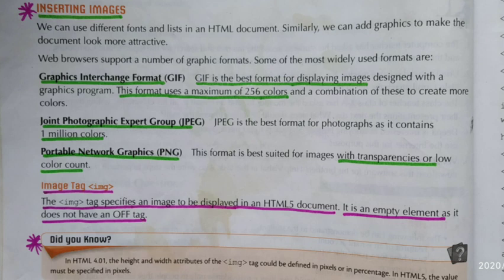CLASS X Computer Science (SEBA BOARD) Chapter 3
KeyBoard Information Technology Windows 7 And MSOffice 2010
Class X Chapter: 3
Inserting Images and Creating Tables in HTML5
PART: 1
Writer: Sangeeta Panchal, Alka Sabharwal
This is my first vlog on Educational Topic So please dont mind if I mistook something. I hope I could deliver the explanation to my students. I will upload more vlog on different chapters on my next video.